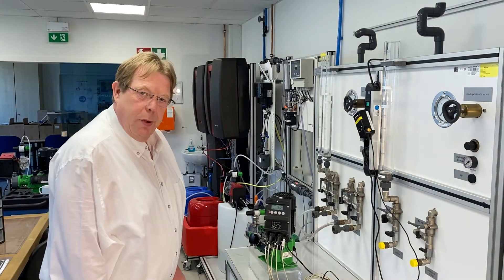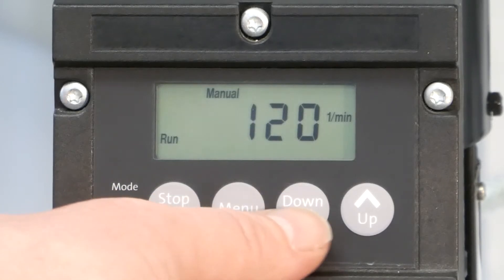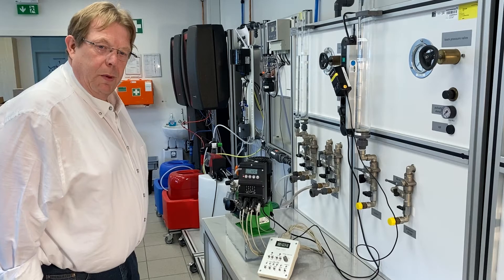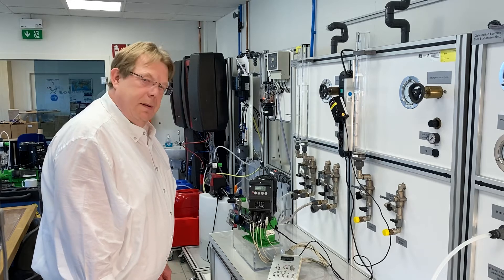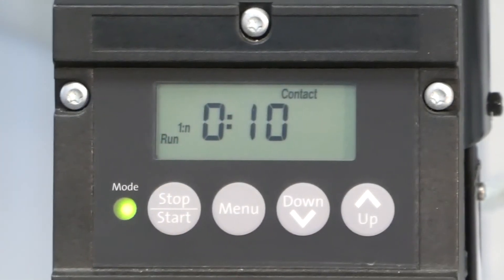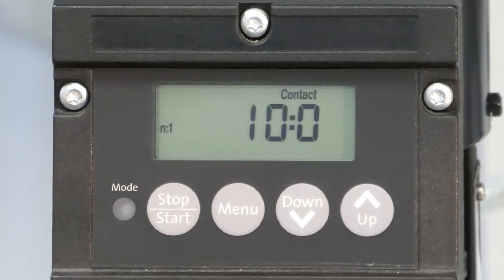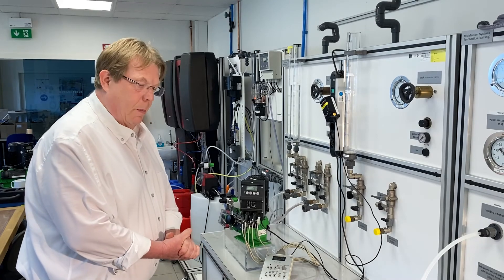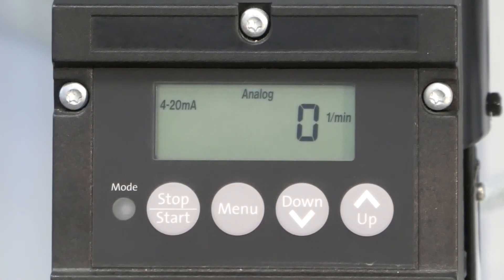Grundfos DMX AR - 1st Functional Level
The Grundfos DMX is a diaphragm dosing pumps with external motor. A wide range of accessories specially designed for the DMX range helps optimise performance, such as AR control electronics.
This video shows you the Grundfos DMX AR menu level 1 (incl. submenu).